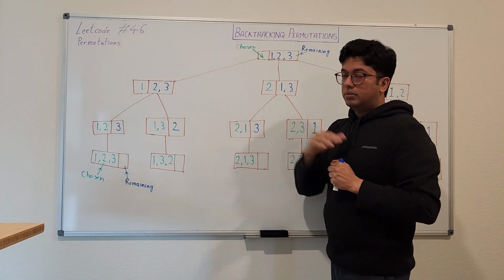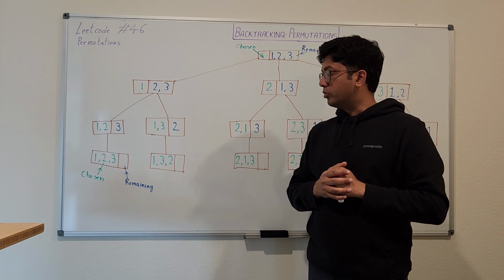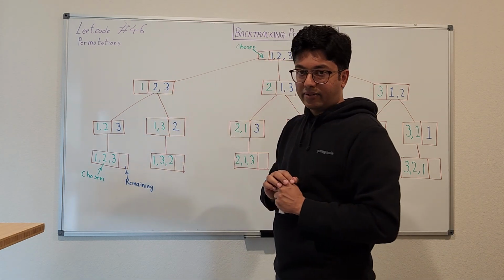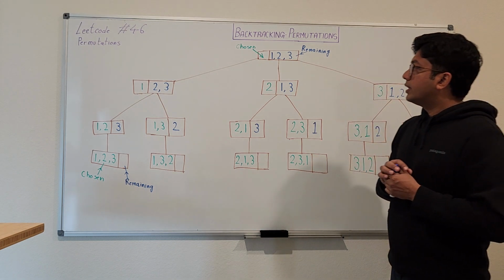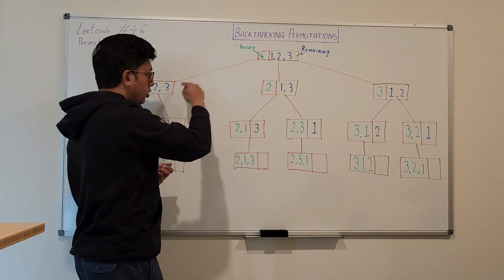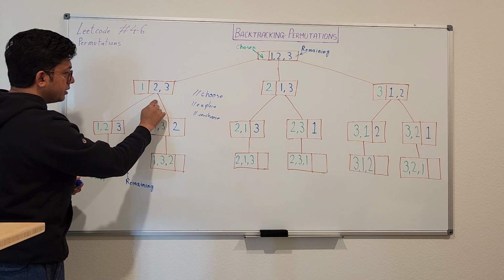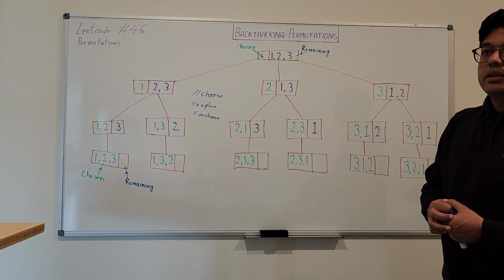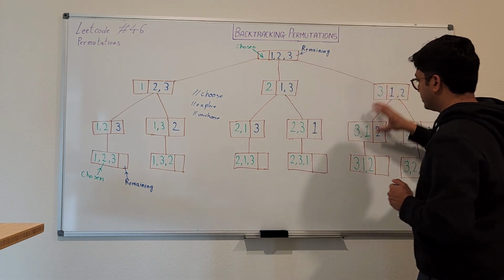Recursion part 6: Permutations (Leetcode #46 Permutations)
Part of a playlist on recursion